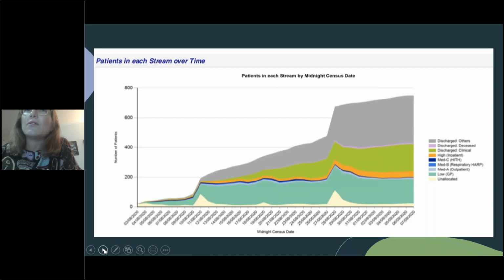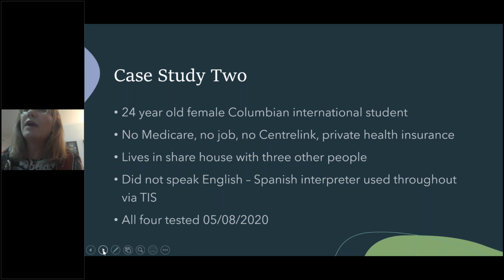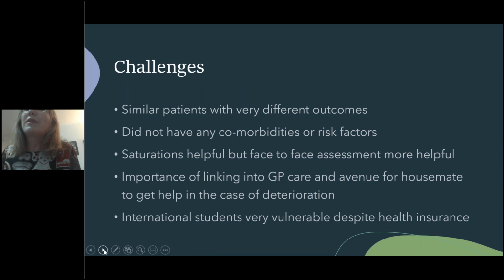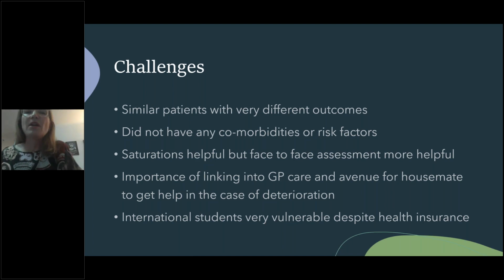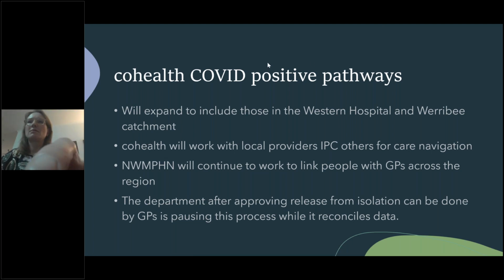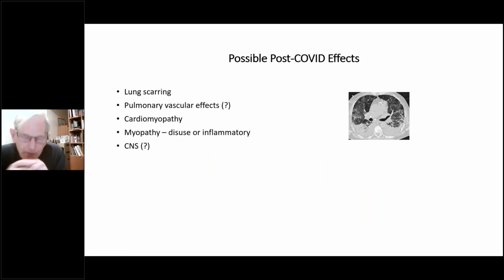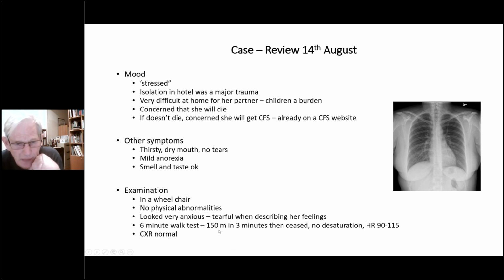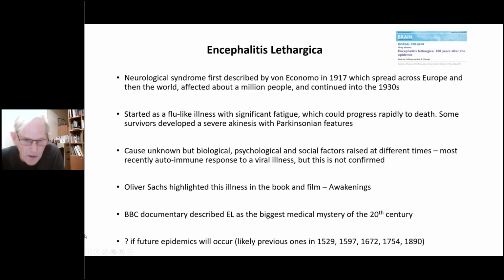Managing COVID-19 positive patients within primary care (7 September 2020)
This ongoing series is designed to support primary care providers in the North Western Melbourne Primary Health Network region to confidently manage COVID-19 positive patients.

Items covered in these webinars:

- An update on the COVID-19 positive model of care with Royal Melbourne Hospital and cohealth
- Management of patients post-COVID-19 (short and long term)
- Long term symptoms that general practice needs to monitor
- Implications of COVID-19 for patients with complex chronic conditions/respiratory illness
- Considerations for discharge from the model

Speakers

- Dr Catherine Orr, cohealth GP
- Associate Professor Lou Irving, Director of Respiratory and Sleep Medicine, and Director of Clinical Training at the Royal Melbourne Hospital